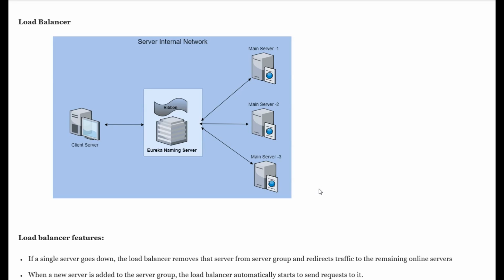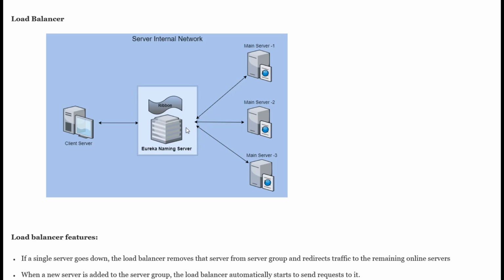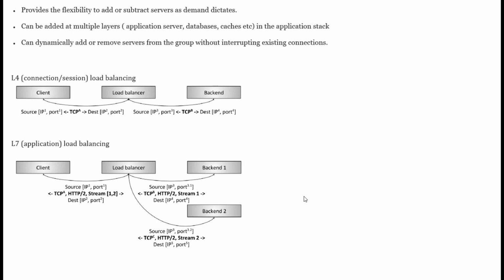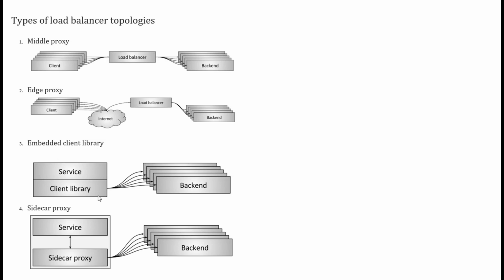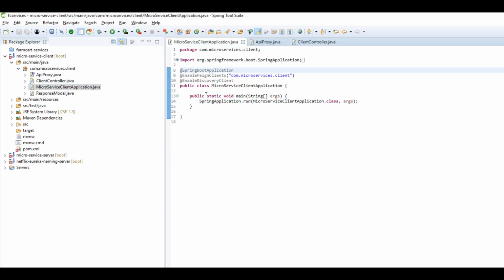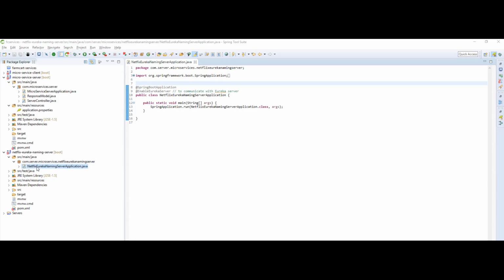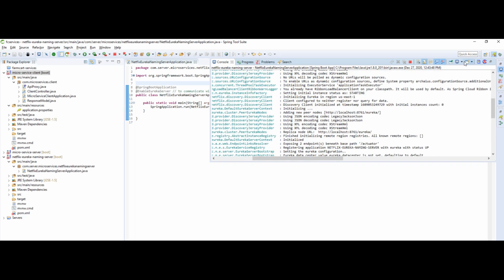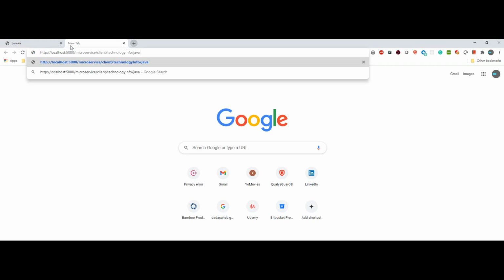System Design | Load balancer | proxying in detail java implementation| Eruka naming server | Robbin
We are covering details of the load balancer and proxying.
1. Features of the load balancer
2.types of load balancer typology.
3. Layer 4 and layer 7 OSI load balancing
4. Implementation of load balancer in java